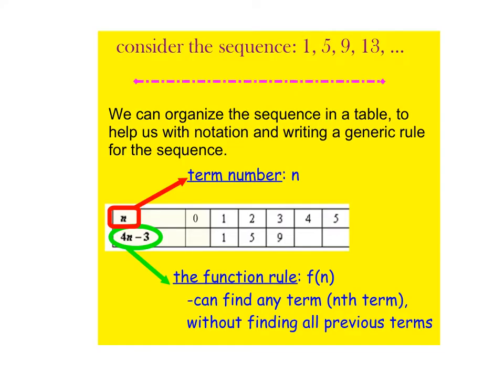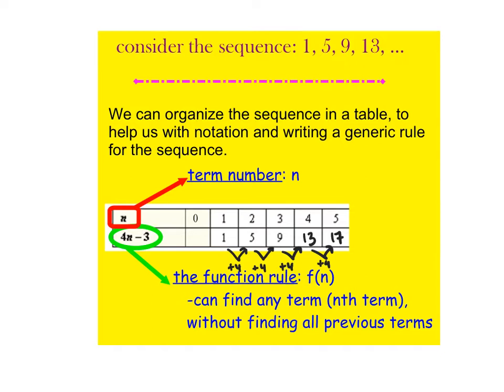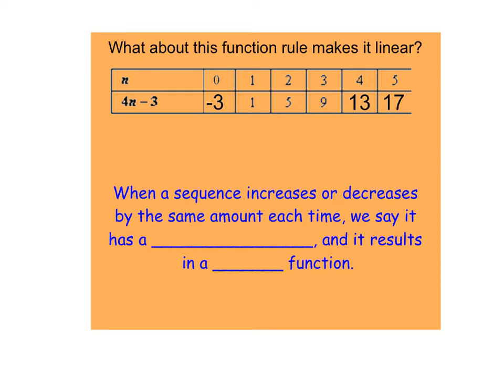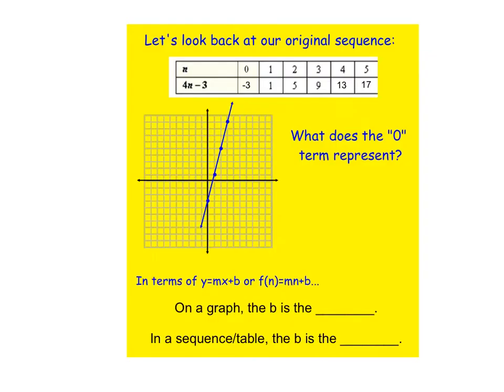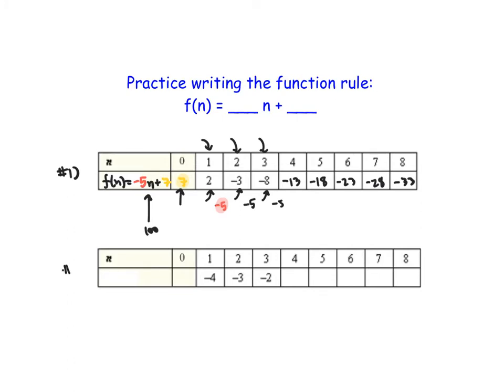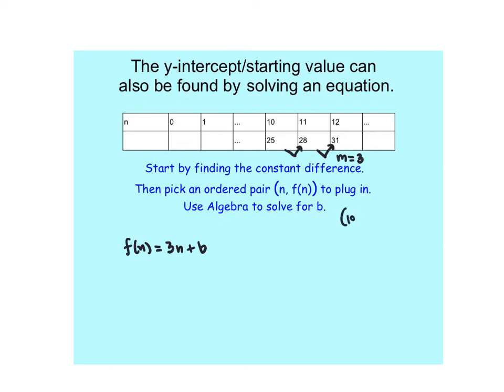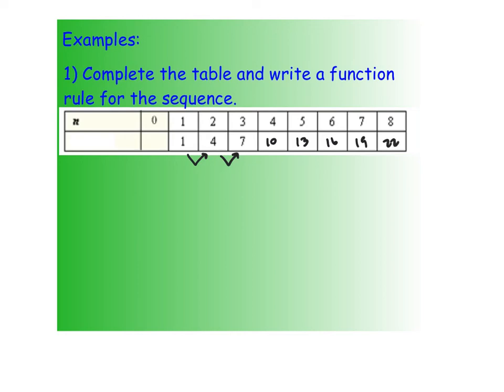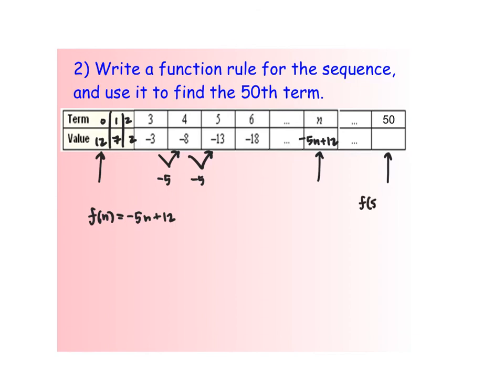GEO U2 Lesson 2 Notes